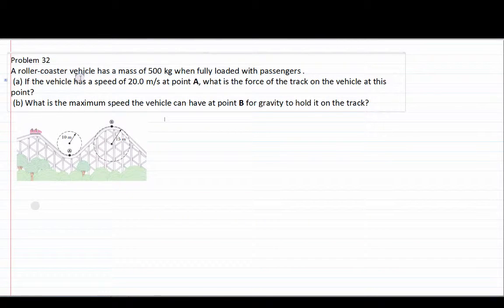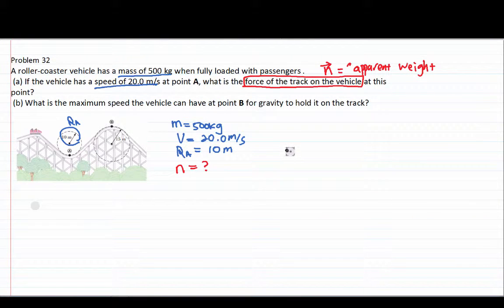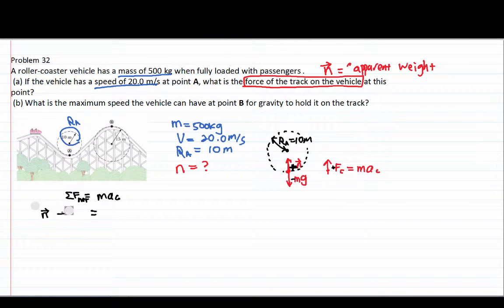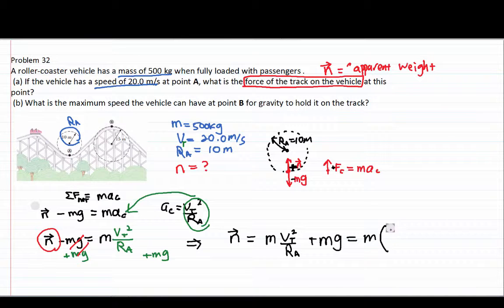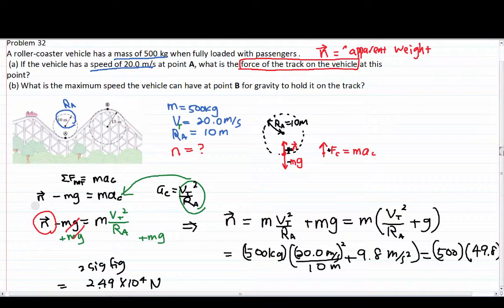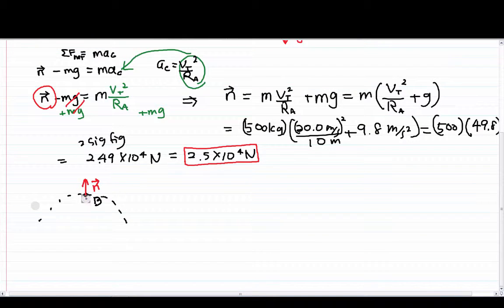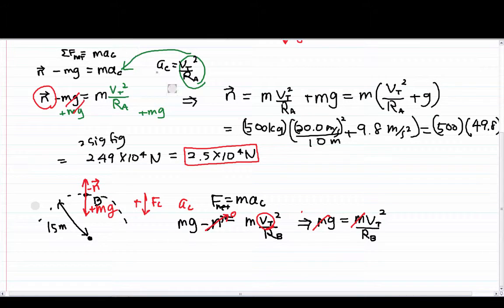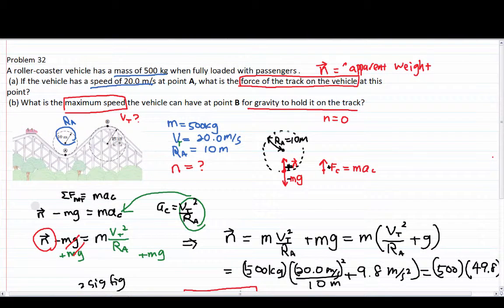[General Physics] Circular Motion Problem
Roller Coaster Problem